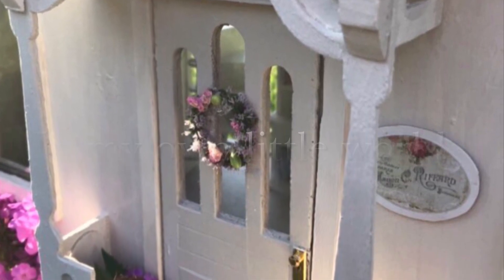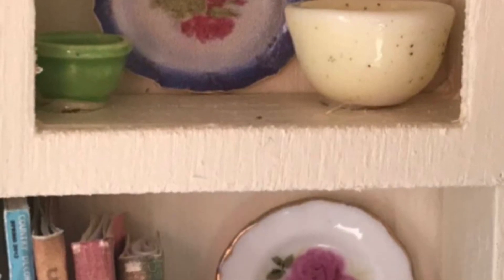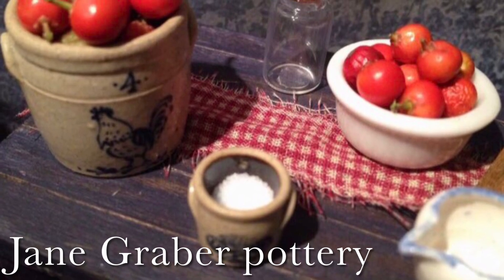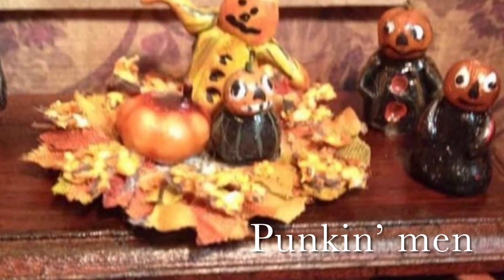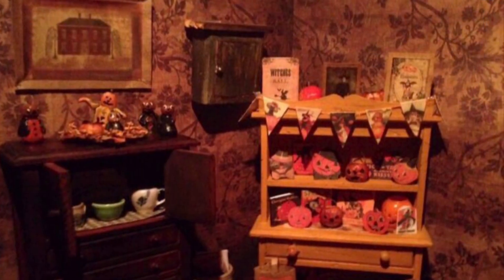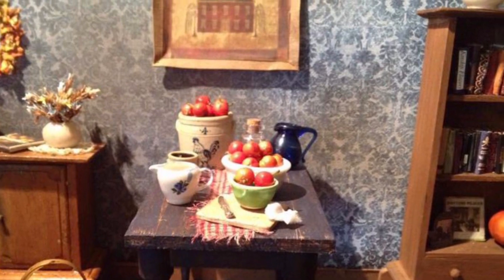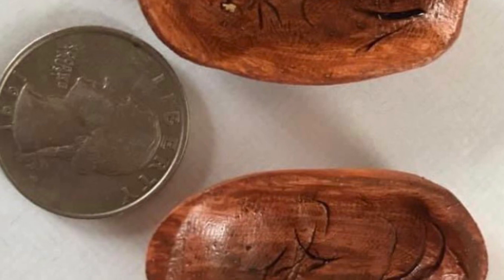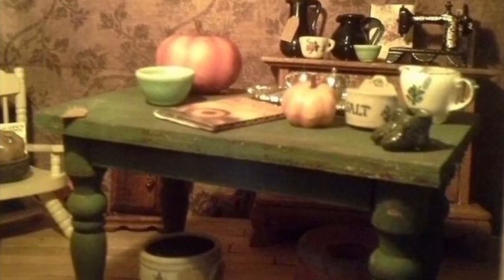Miniature creations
Handmade minis.